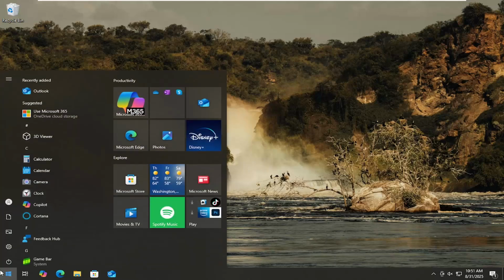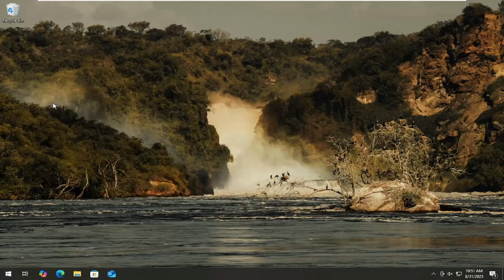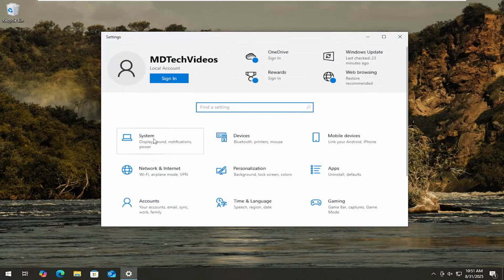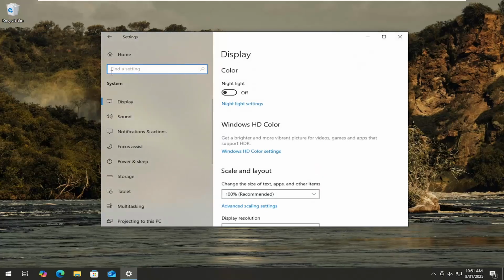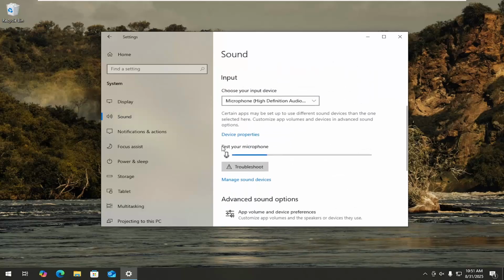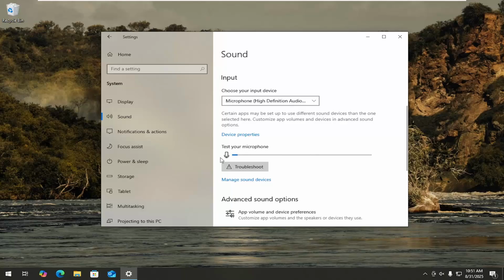How to Test Microphone & Hear Voice on Windows 10 PC [Tutorial]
Testing your microphone and hearing your voice on Windows 10 ensures that audio input devices are working correctly and ready for calls, recordings, or gaming. This tutorial provides a clear guide on checking microphone functionality and adjusting settings for optimal sound quality. It is designed for users who want to troubleshoot audio issues or confirm their microphone is properly configured. By following this guide, Windows 10 users can verify microphone performance and ensure clear audio input.

Issues addressed in this tutorial:
Test microphone Windows 10
Check audio input Windows 10
Hear voice through microphone Windows 10
Windows 10 sound settings
Microphone troubleshooting Windows 10
Check mic levels Windows 10
Adjust microphone Windows 10
Windows 10 audio device test
Record and test microphone Windows 10
Microphone setup guide Windows 10